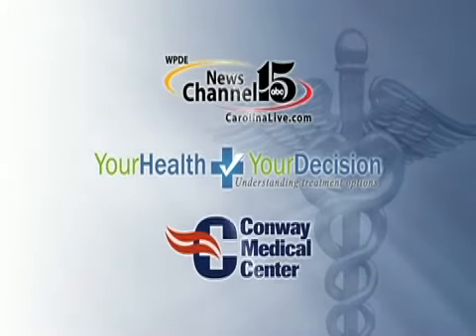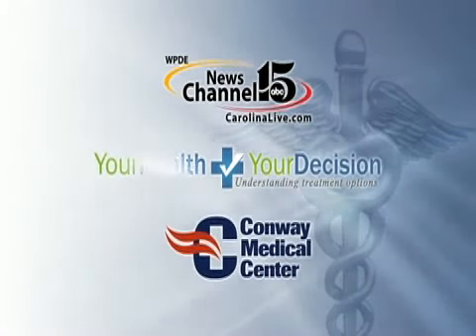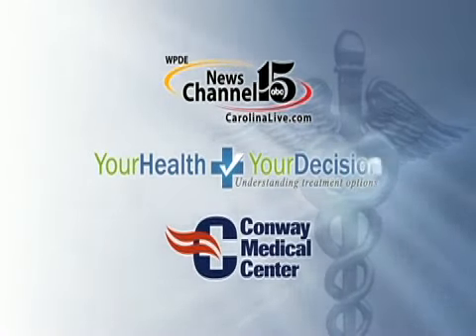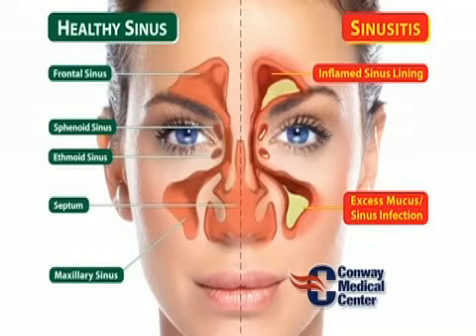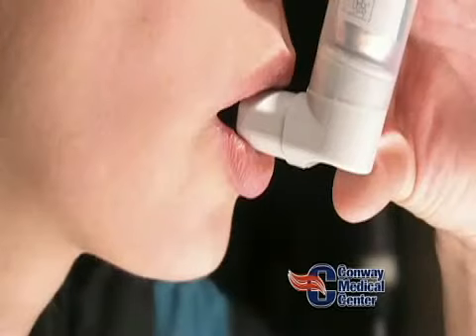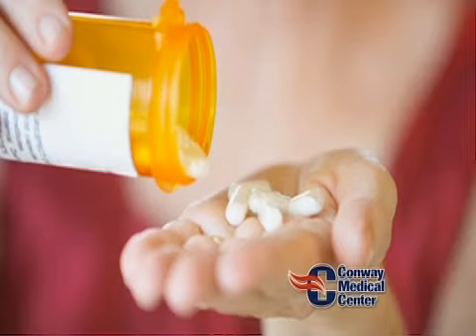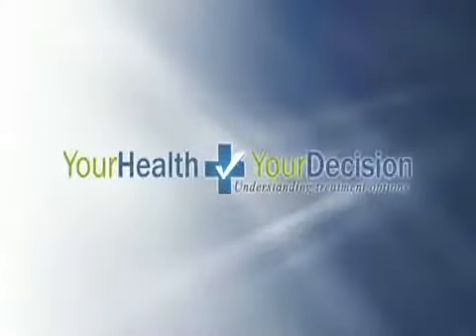Dr. Bondy Speaks About Allergies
Dr. Peter Bondy discusses treatment of allergies.